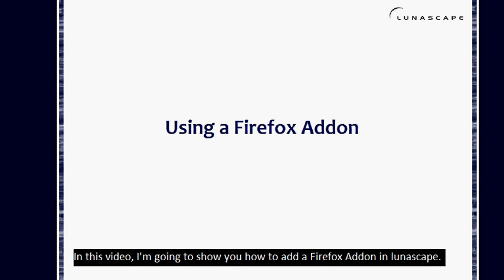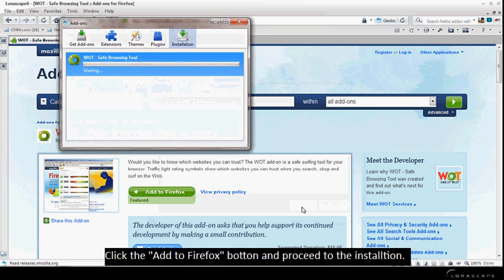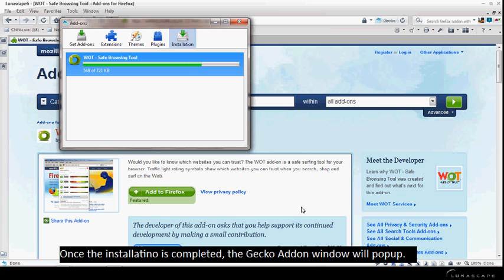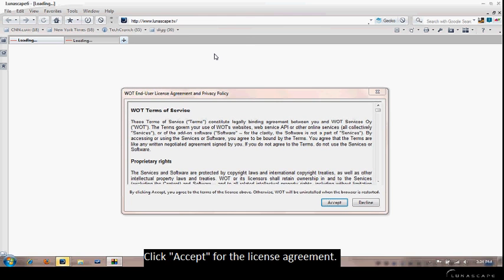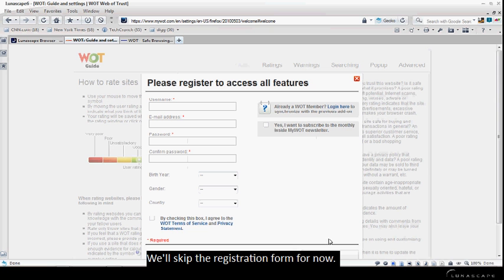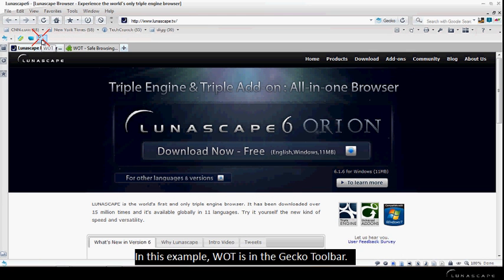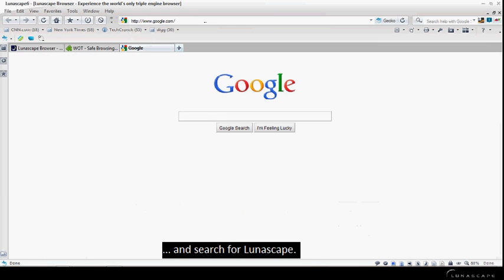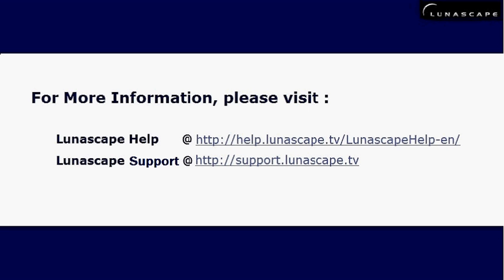How to Use Firefox Addons in Lunascape.avi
This video explains how to add and use Firefox Addons in Lunascape. Lunascape supports most of the Firefox Addons available. You can import them during or after installing Lunascape browser.